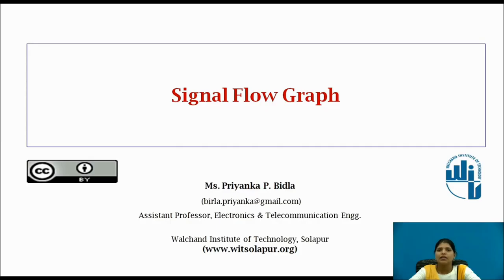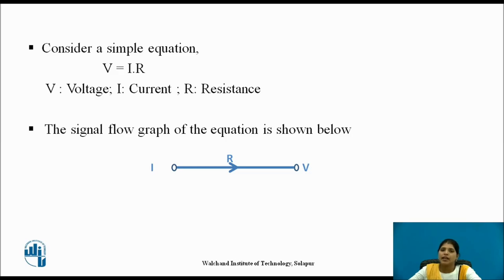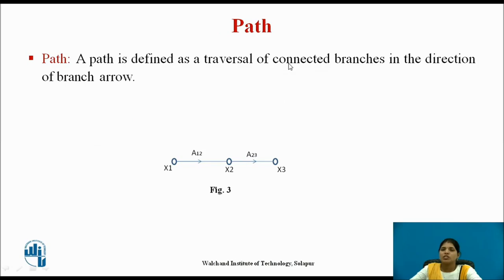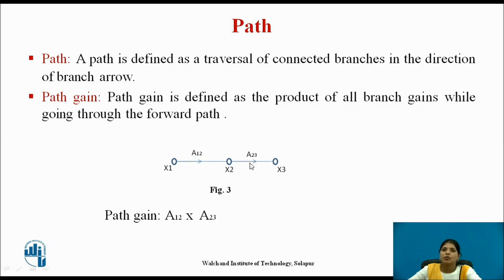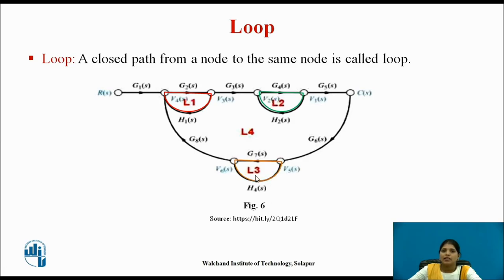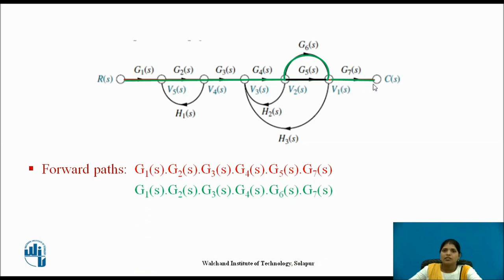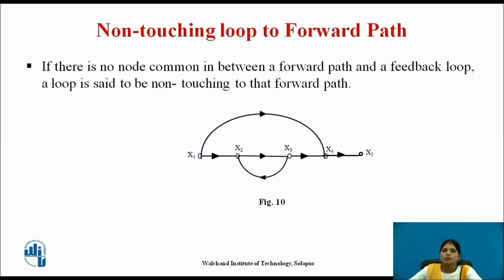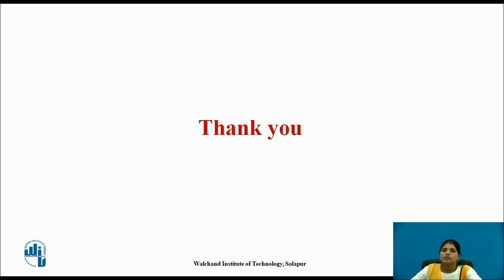Signal Flow Graph